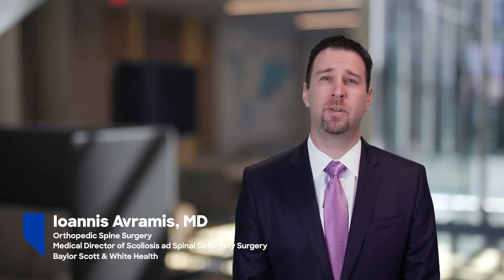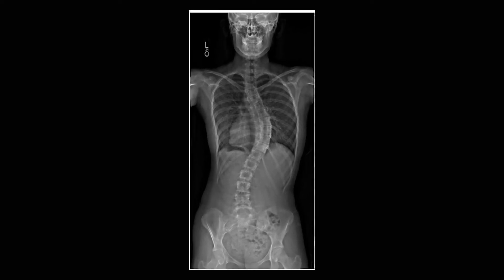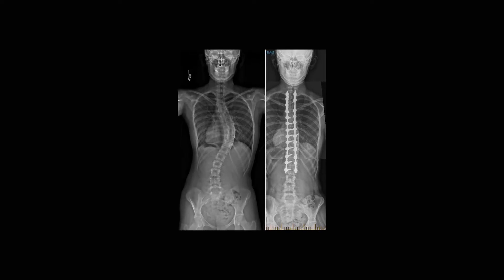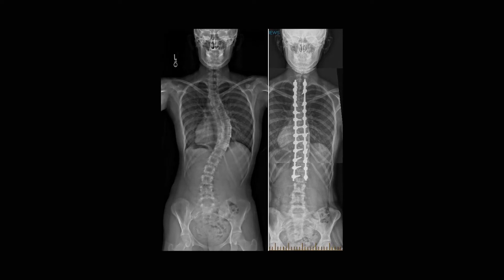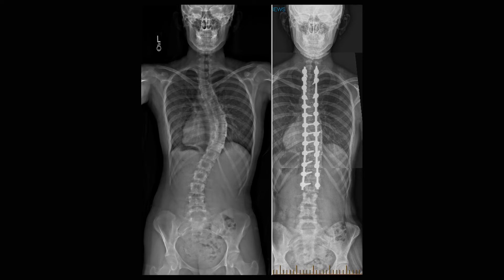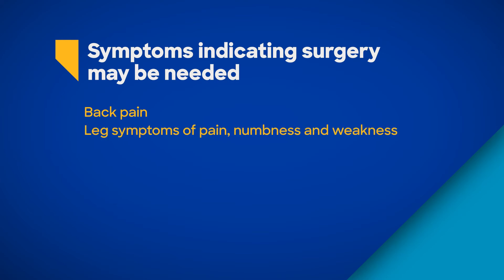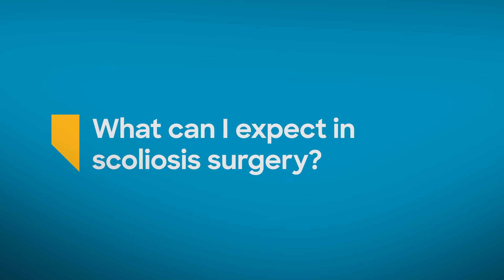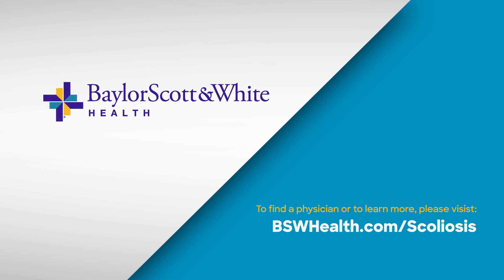Ask the Expert: What is scoliosis?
Dr. Ioannis Avramis, an orthopedic spine surgeon and scoliosis expert on the medical staff, explains adult scoliosis.